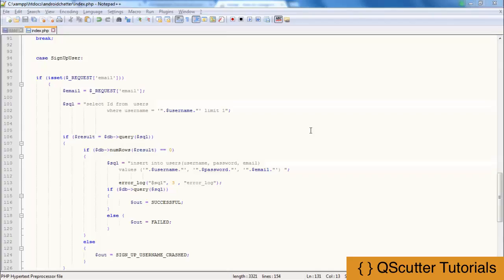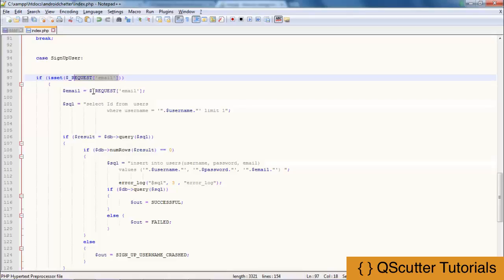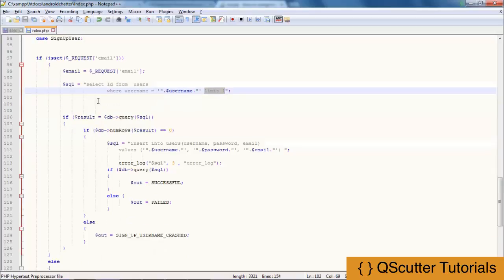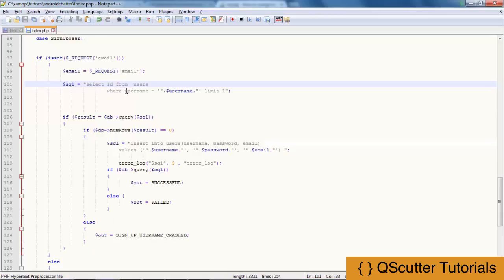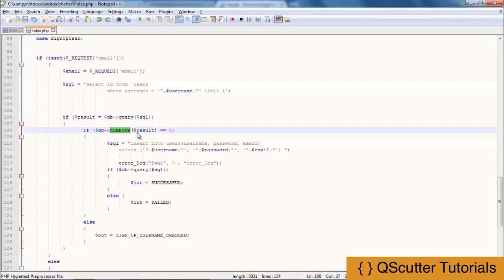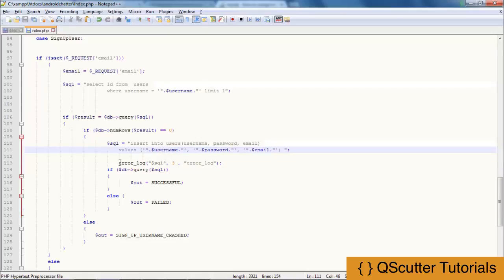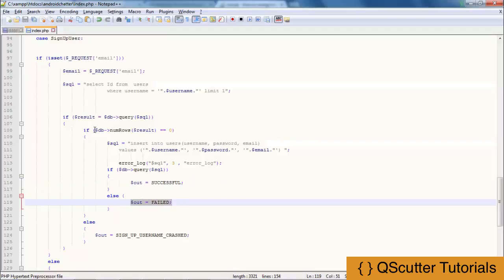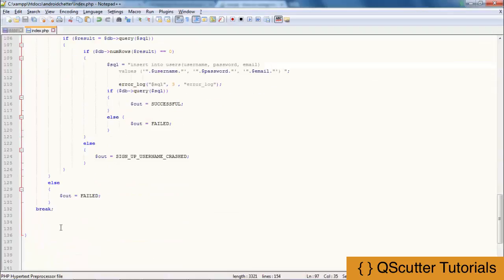8 004 Signup User